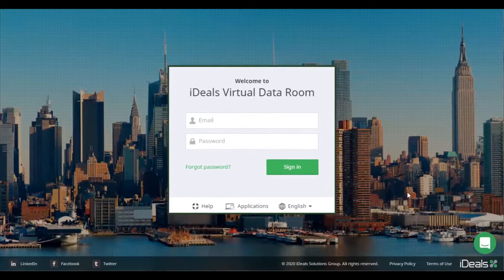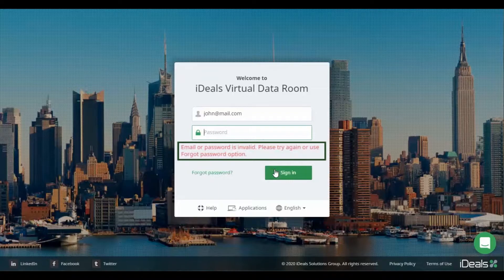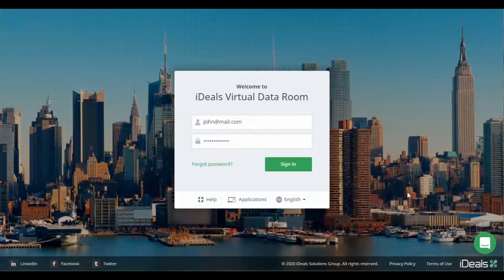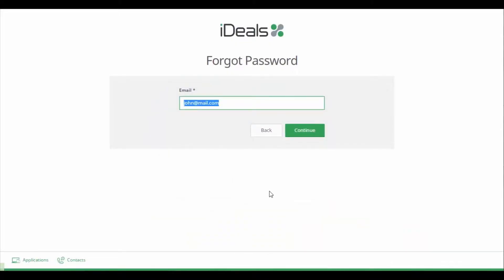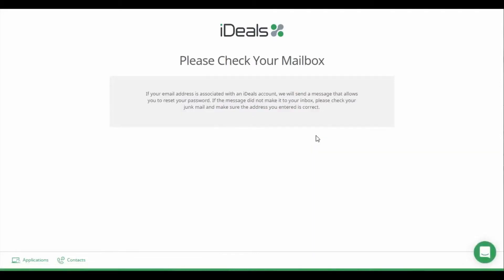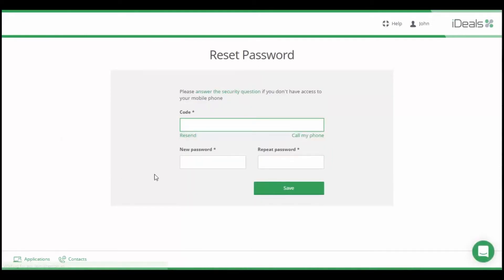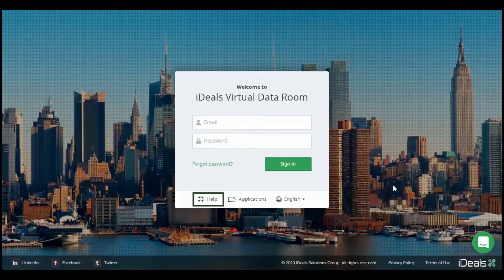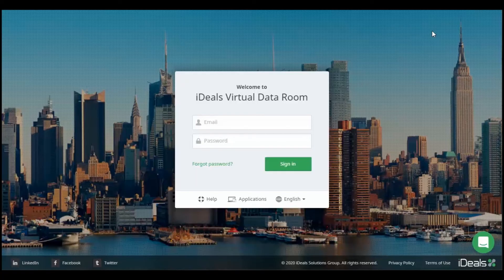Troubleshooting login issues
In this video, you will learn about the most common reasons for failed logins and how to troubleshoot them